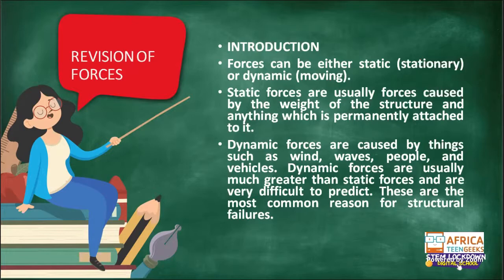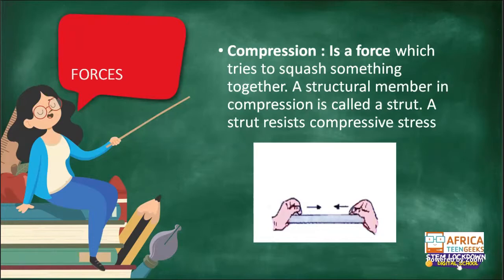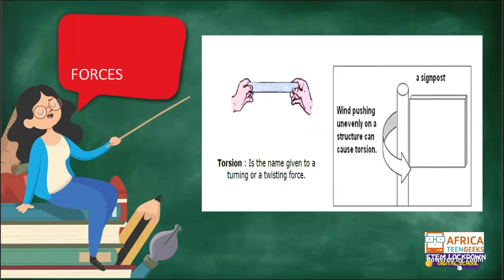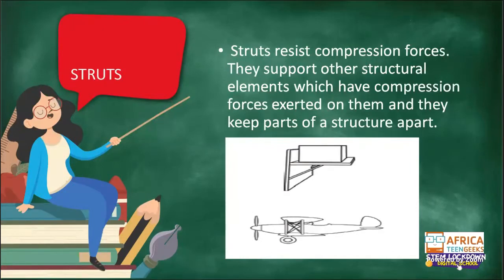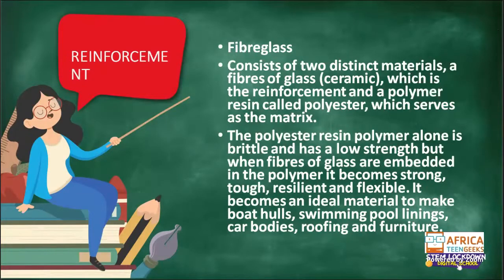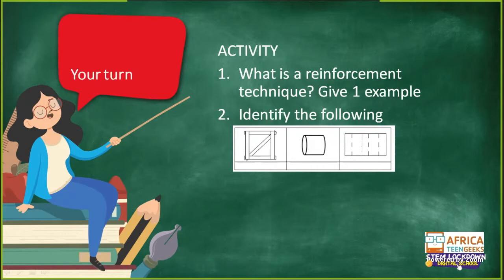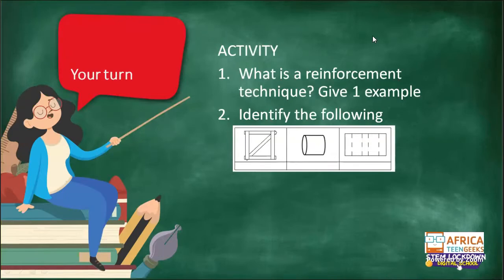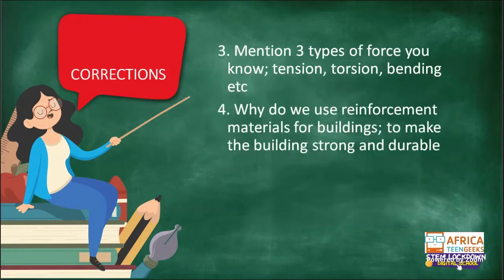Grade 8 Technology 3 June 2020 Structures